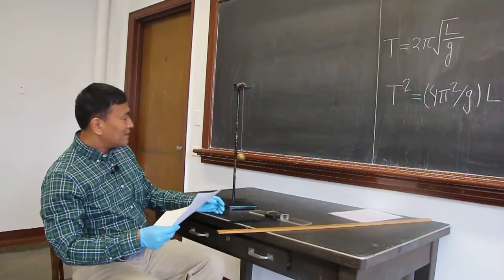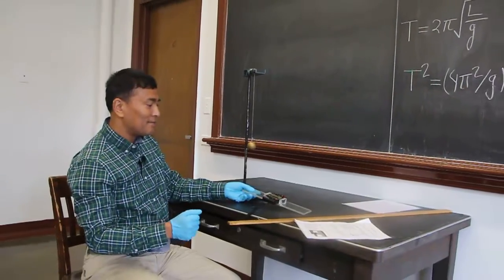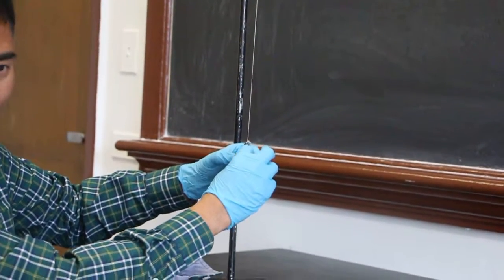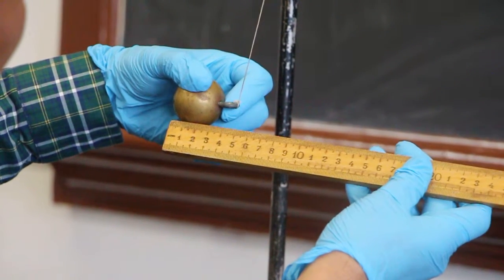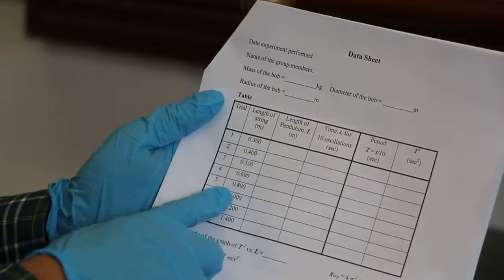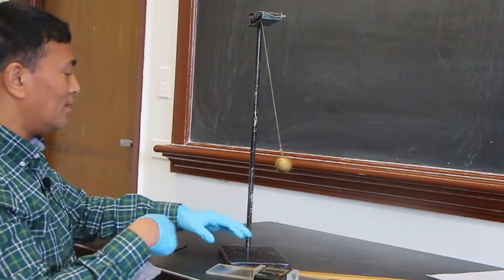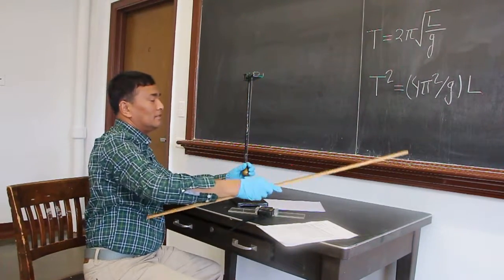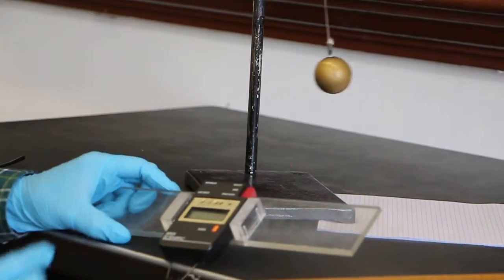MVI 8138 Simple pendulum Part-I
Part I or Simple Pendulum Experiment